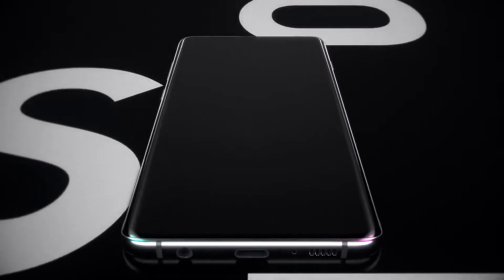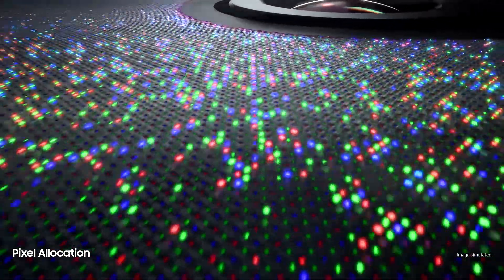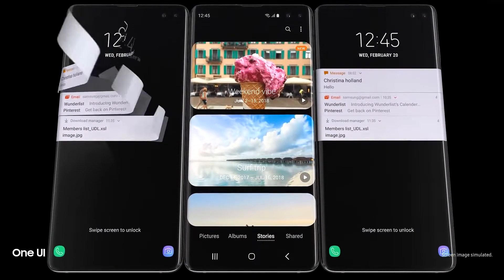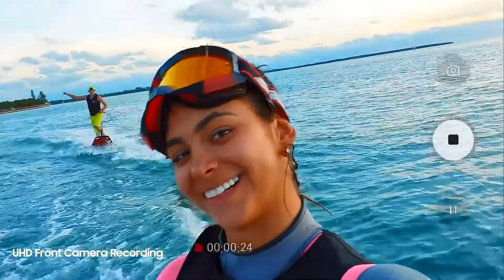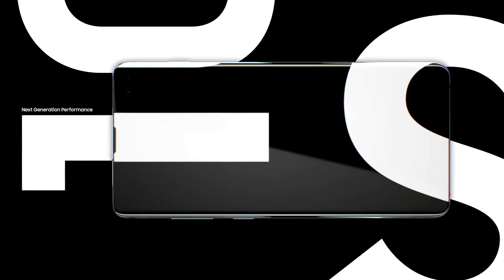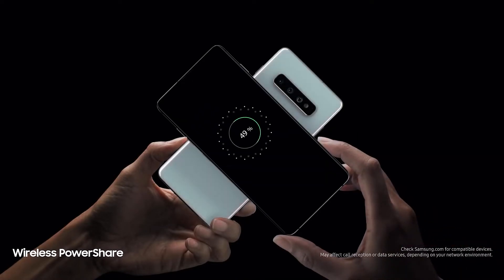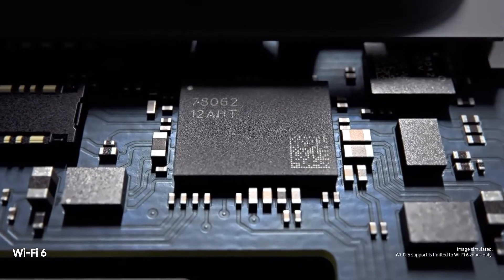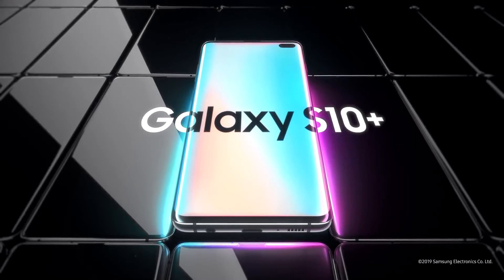Samsung Galaxy S10 / S10e / S10 Plus / S10 5G Official Introduction Trailer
New generation of high-end smartphones Galaxy S10, S10+, S10E and S10 5G with immersive screen, ultrasound in display fingerprint scanner, smart camera and AI-optimization.